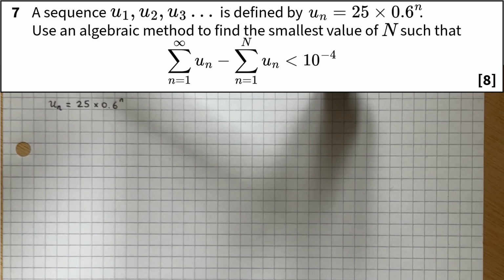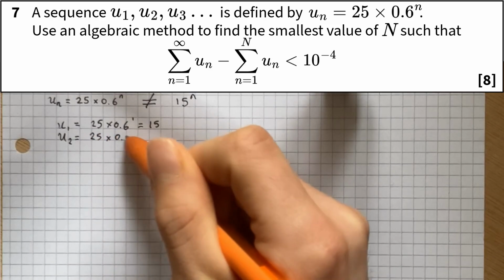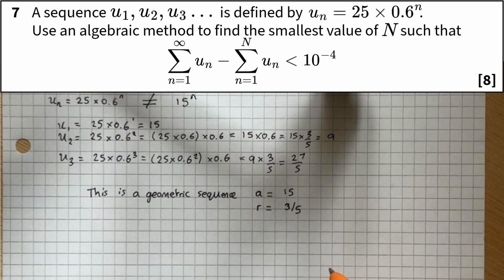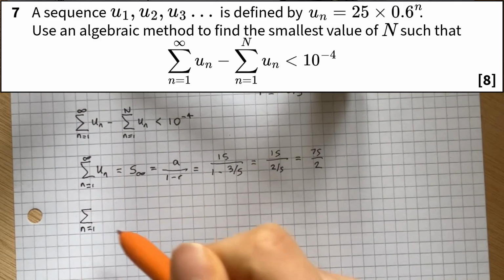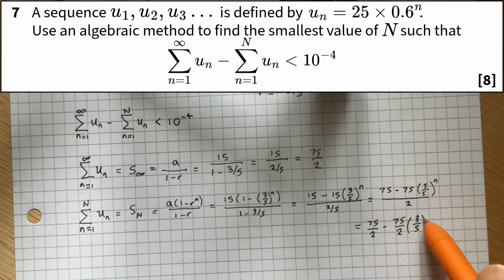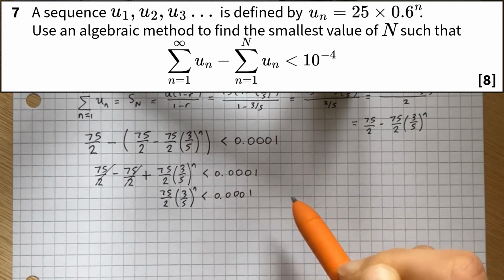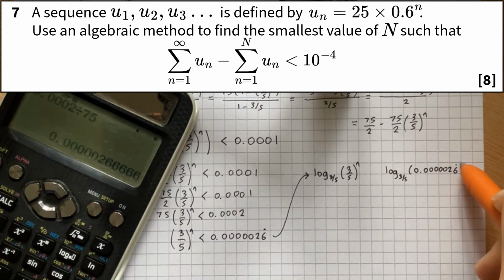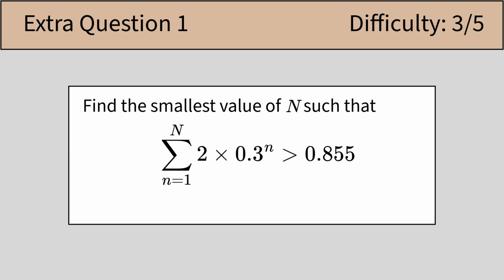8 Mark Sequences Question (in about 8 minutes) [OCR]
OCR 2019 A2 Paper 1 Question 7

I quite enjoyed this question but that usually means it's on the harder side! You have to use sequences knowledge (obviously) but also log knowledge. Let me know if anything needs more explanation.

mathsrules.co.uk